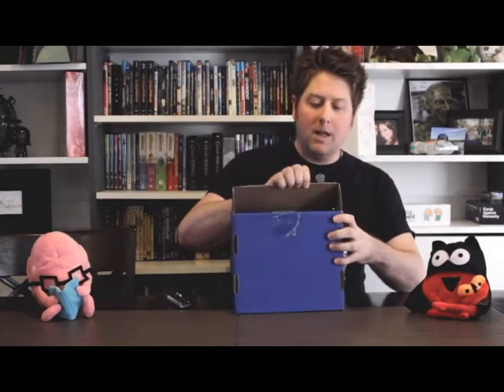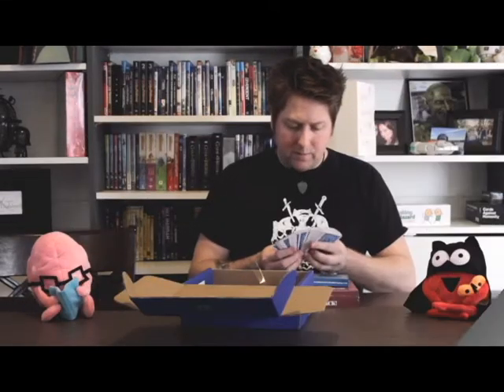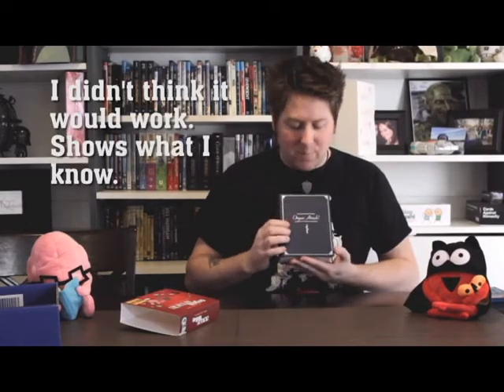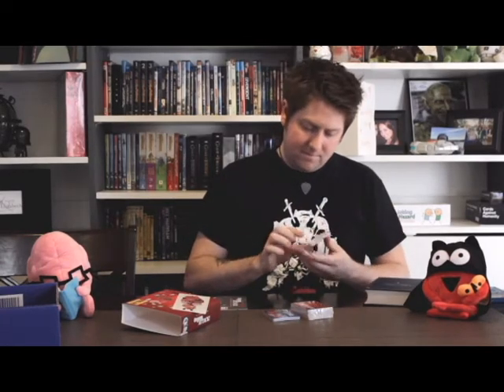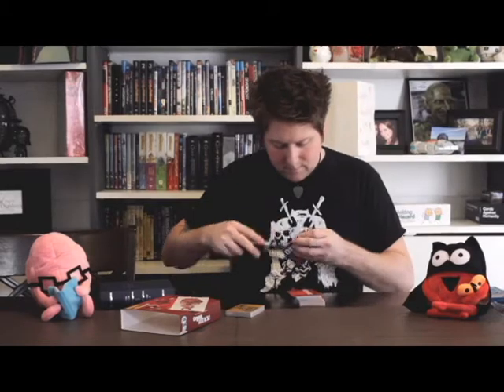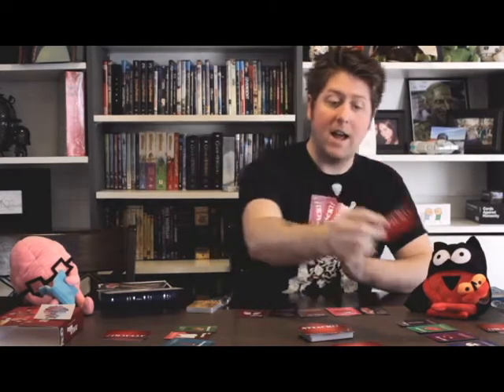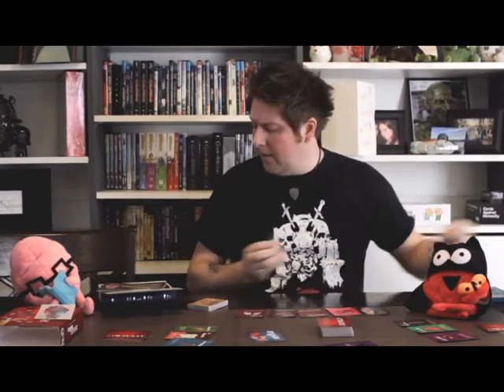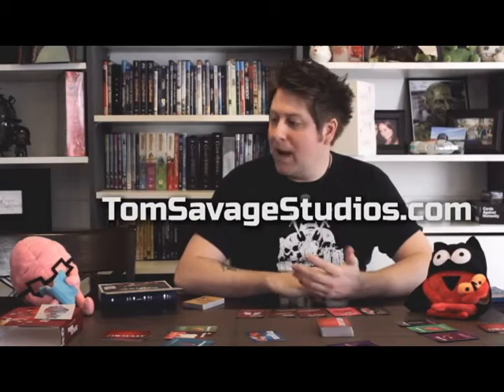OrganAttack Unboxing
Tom Savage unboxes his very own copy of the Organ Attack! card game!